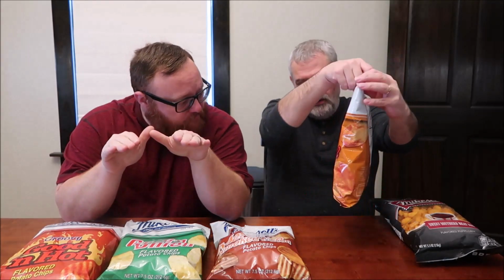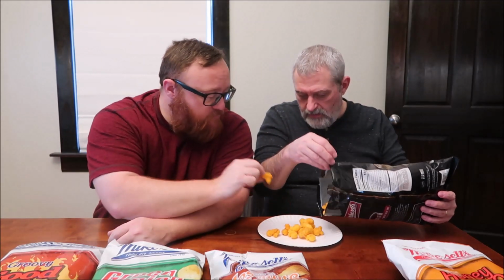Mikesell’s: Good ‘n Hot, Mesquite Smoked Bacon, Honey Bar-B-Que, Green Onion, BBQ Puffcorn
This is a taste test/review of the Mikesell’s Good ‘n Hot Groovy Potato Chips, Mesquite Smoked Bacon Groovy Potato Chips, Honey Bar-B-Que Potato Chips, Green Onion Potato Chips and Sweet Southern Heat BBQ Puffcorn. They were bought at Jungle Jim’s International Market.